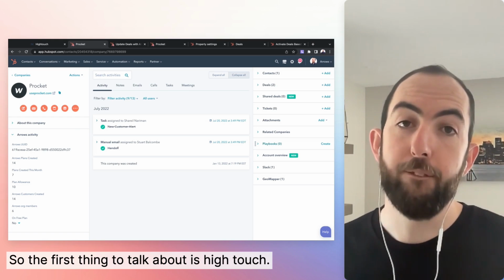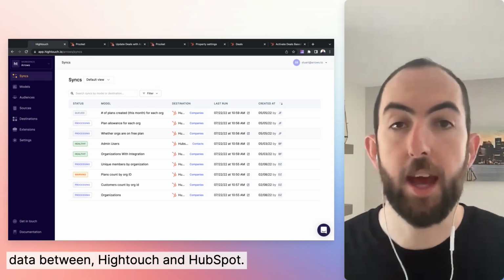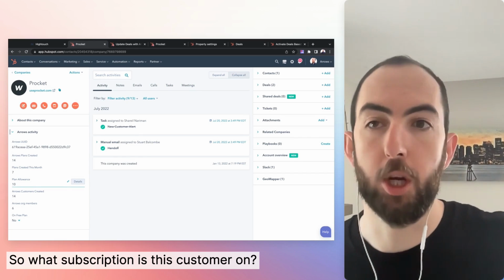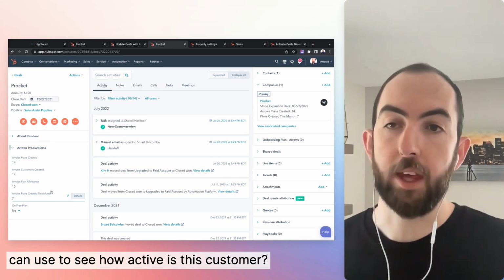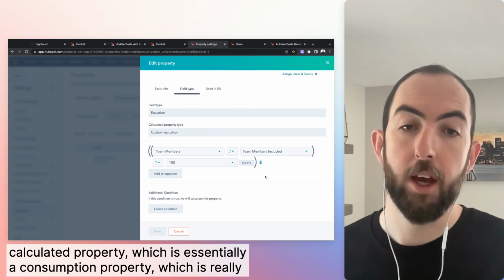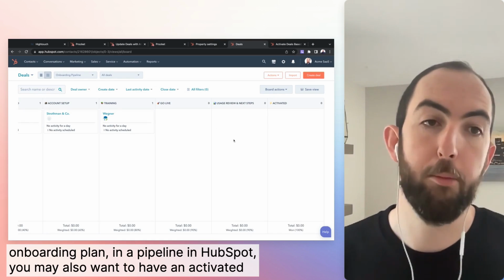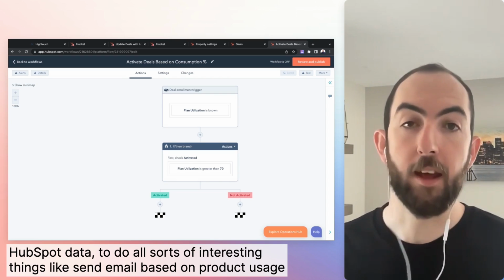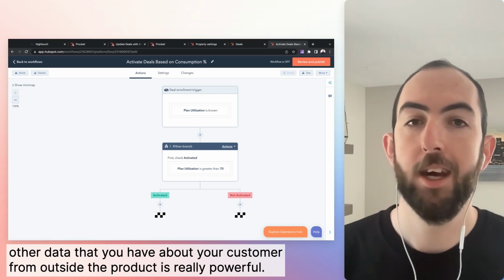How To Integrate Product Usage Data in HubSpot with Hightouch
In this video I’ll show you EXACTLY how we pull customer usage data from our product into HubSpot CRM to power and report on our sales-assist and high-touch success motions with customers.

You’ll see:
1. How we use Hightouch to query our Postgres database
2. How usage data is synced across objects in HubSpot
3. Example use cases for using product data in your success motion

Your CRM has more advantages for running a customer-centric onboarding and success motion than you might think.